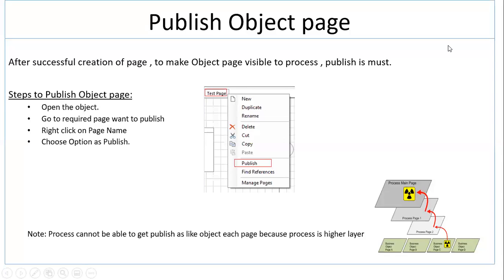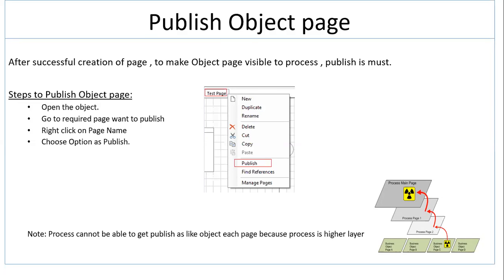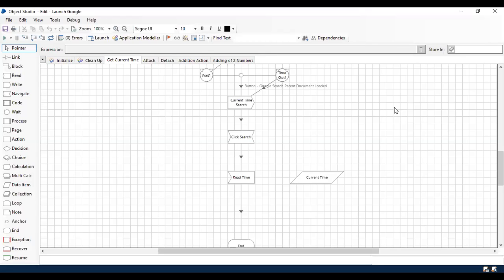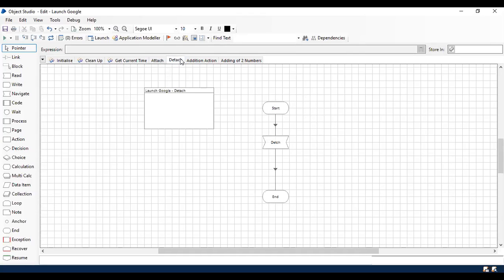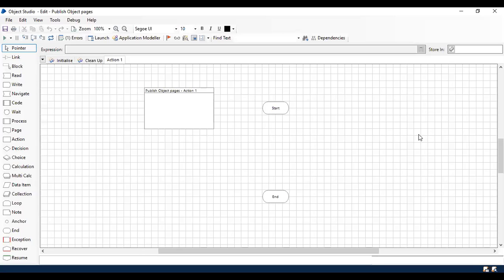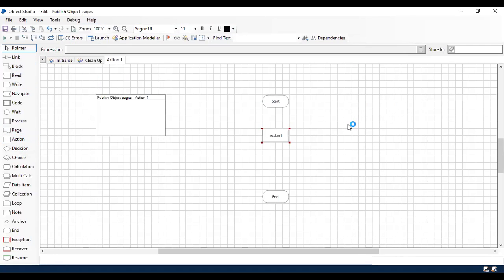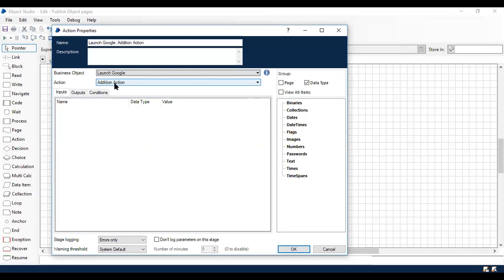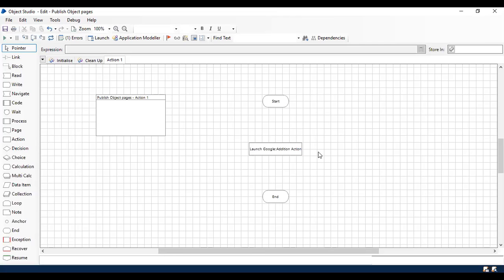Blue prism - Publish Object page(action)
How to publish an Object page?